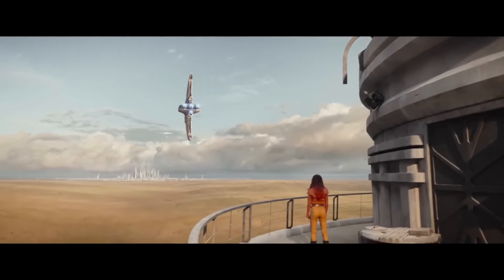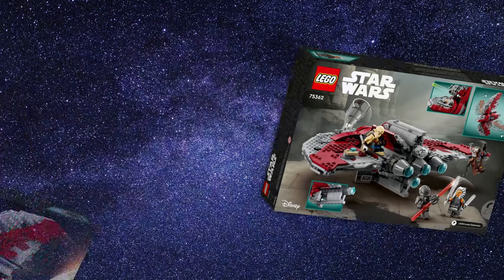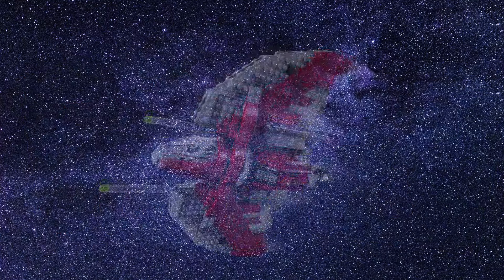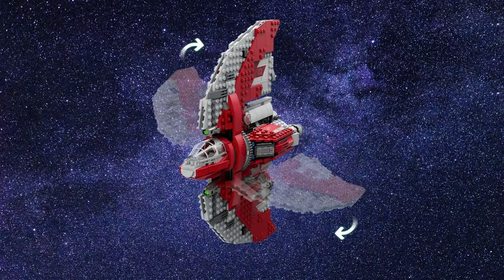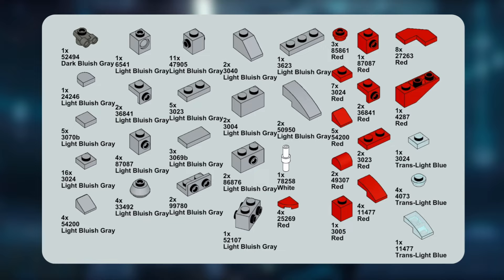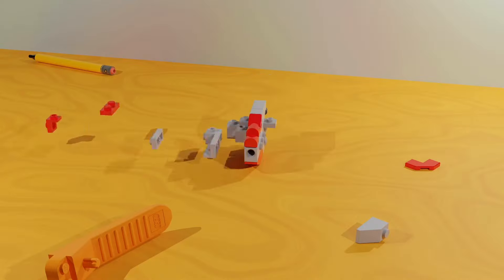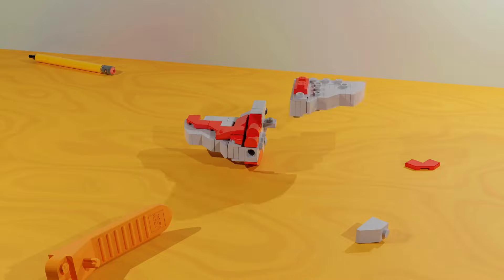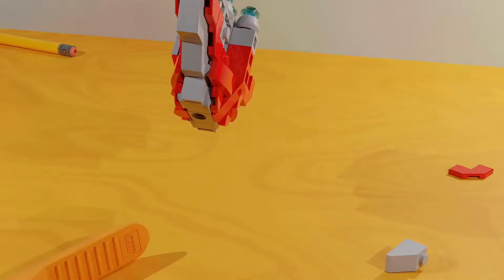Build the micro version of LEGO 75362 Ahsoka Tano's T-6 Jedi Shuttle set!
It's being a while since I've created a MOC, and also since I did a microscale LEGO build. Since the launch of Ahsoka's TV series is approaching, and LEGO is releasing new sets, I got inspired by the amazing LEGO 75362, the Ahsoka Tano's T-6 Jedi Shuttle, and I decided to create an alternate version of that LEGO set, in a tiny build, as it only uses 116 pieces compared to the original 600+.

The style of the video is quite different from the previous ones, as I've created the model in Bricklink Studio, modified it in MecaBricks and did the building animation in Blender. I wanted to try something different and I am quite satisfied with the results, showing how to create LEGO Starwars small MOC ideas in a different way. I hope you enjoy it too! If you do, I will be creating new custom LEGO Star Wars micro builds and bringing them to Youtube in this new style!